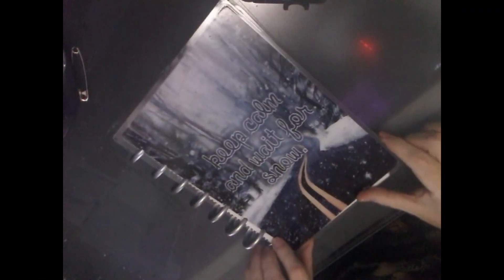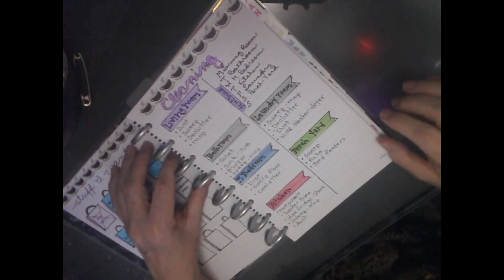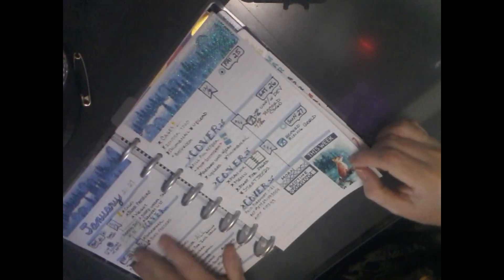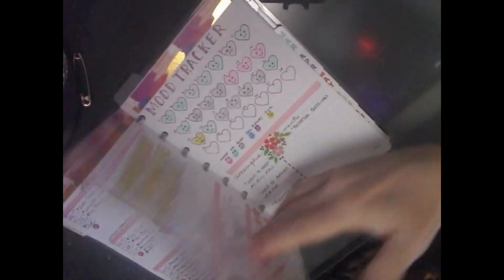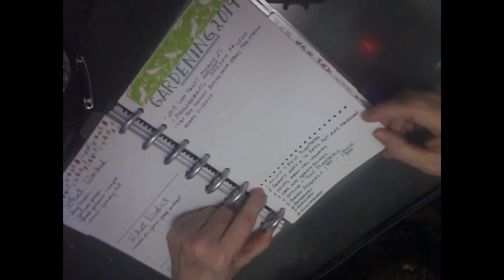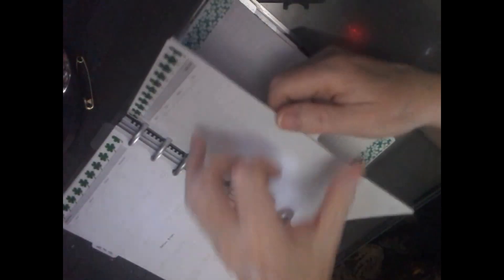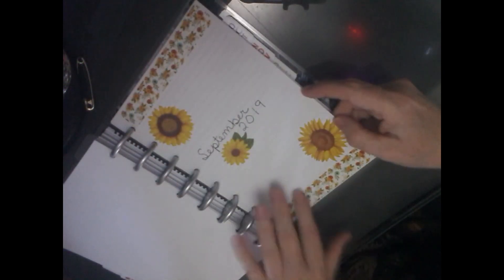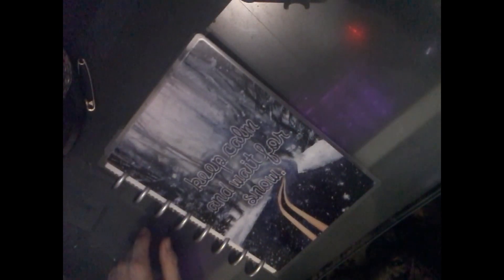Lady's Vlog Planner Showcase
STREAMING:  Not on schedule.  But watch the channel I might stream on a whim. This is subject to change without notice. (But I'll try to keep you updated.)DONATE

Who's LadyDewinter?
To my friends and viewers, I'm known as "Lady". I'm a mother, a grandma and a gamer! My failures and triumphs are your entertainment, so join me for a variety of games that I'm either good at or not! Either way, you're sure to find a laugh or two! :)

Games:  7 Days to Die, Minecraft, & Rising World ! Once a week while, I play Counter-Strike:  Global Offensive too over on Twitch!(Phew!) Might add a few more, who knows.